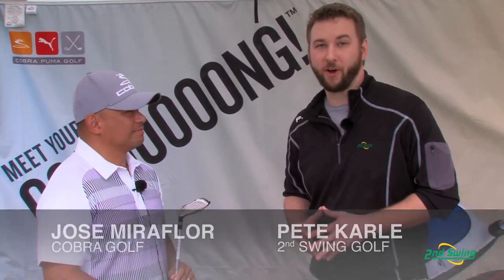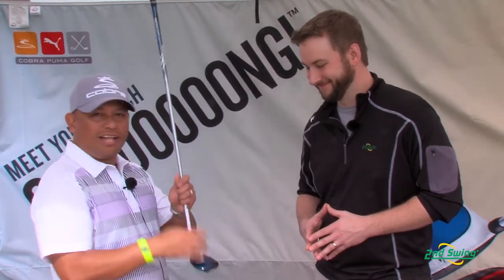Cobra Baffler XL Hybrid - 2nd Swing Golf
2nd Swing Golf equipment specialist Pete Karle chats with Jose Miraflor, Director of Product Marketing with Cobra Golf, about the Cobra Baffler XL hybrid.